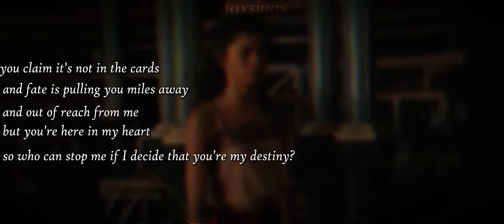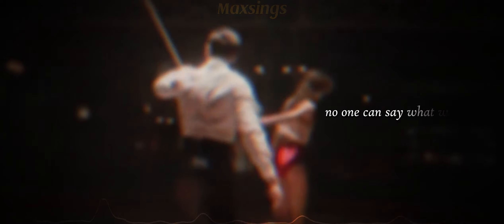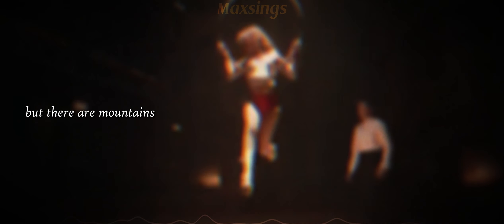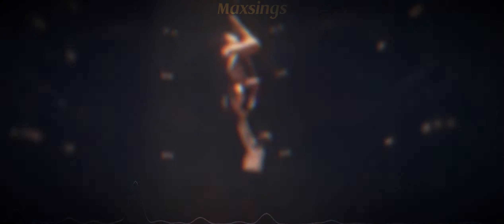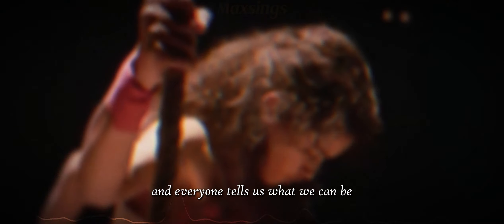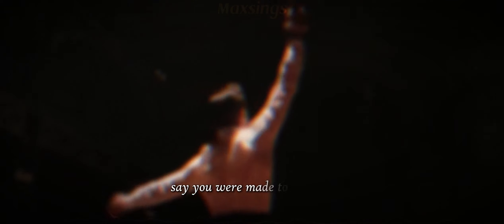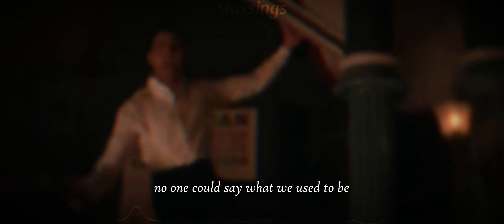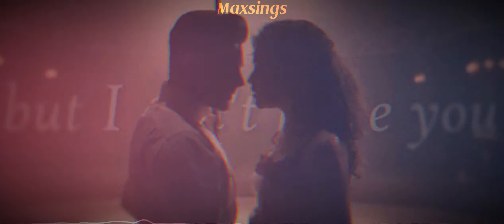Rewrite The Stars - Cover by Kestin The Voice ft. Morgan Berry (Edit)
Sub and like if you want.

I was looking at kestin channel bc of the faster car cover and found this fantastic cover too, so i made this. Hope you enjoy!

@KestinTheVoice ft. @AnUnknownSongbird

I am the original creator of this edit, I'm not saying the stuff used in this edit is mine.

─── ∙ ~εïз~ ∙ ───